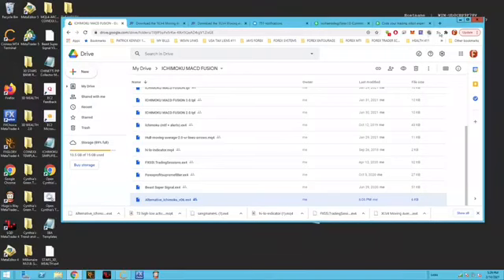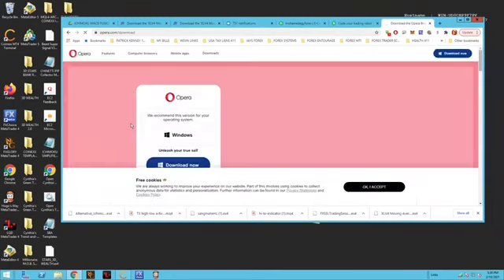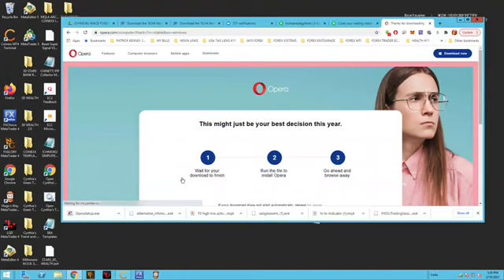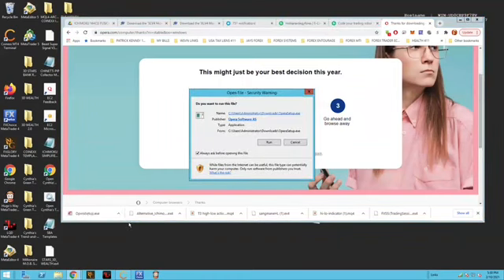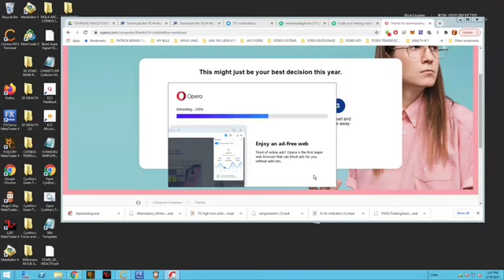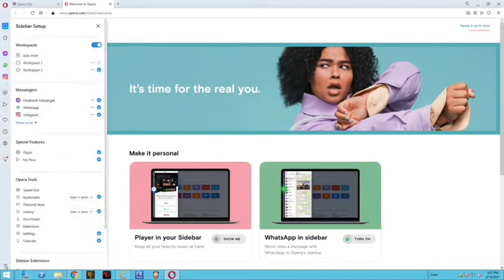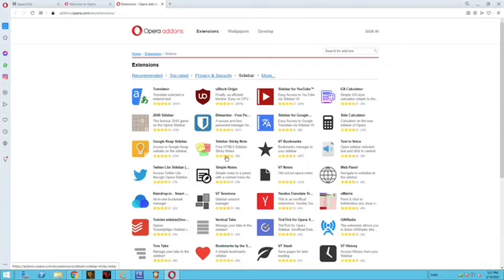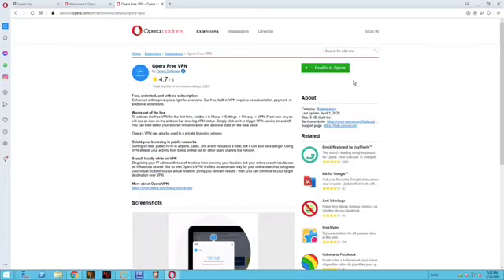HOW TO INSTALL FREE VPN OPERA ON A PC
Great Job